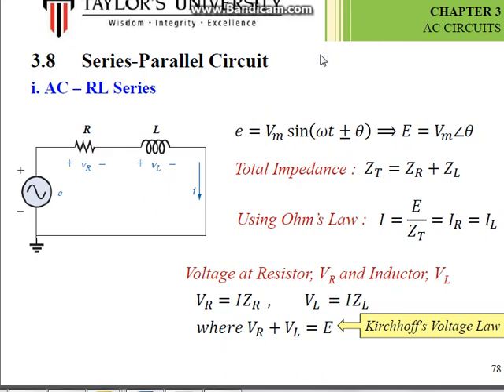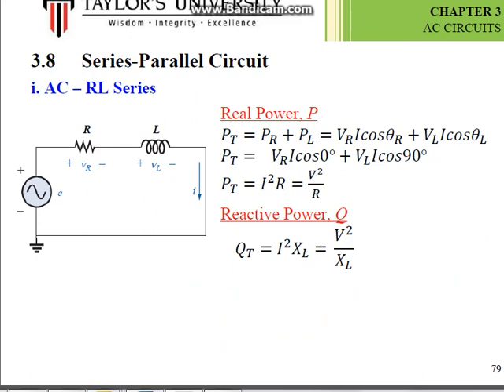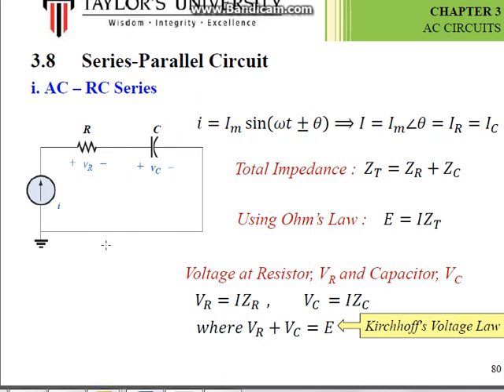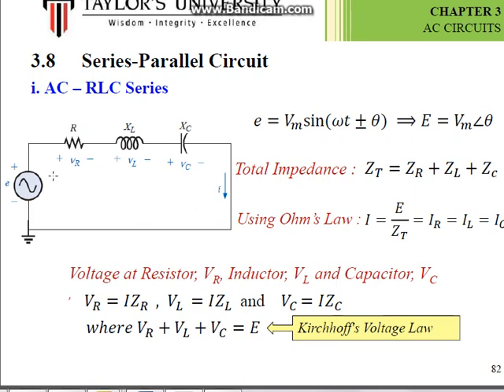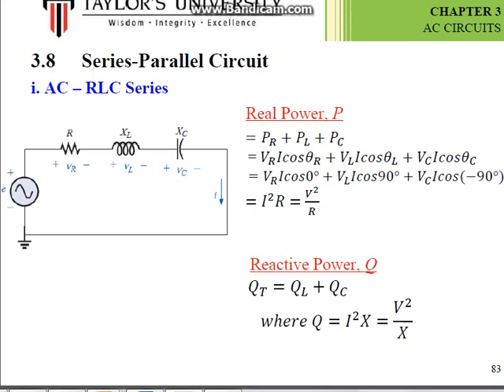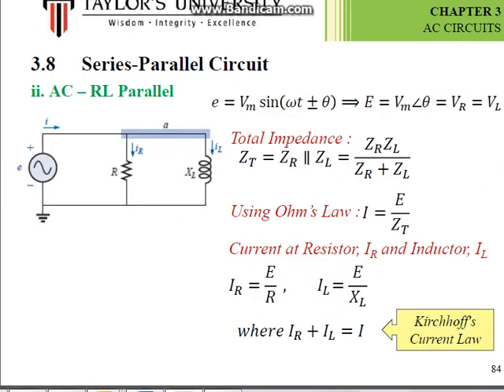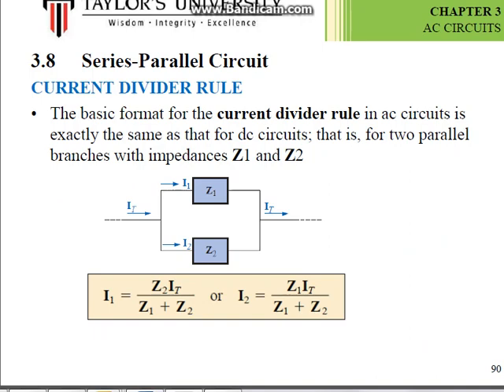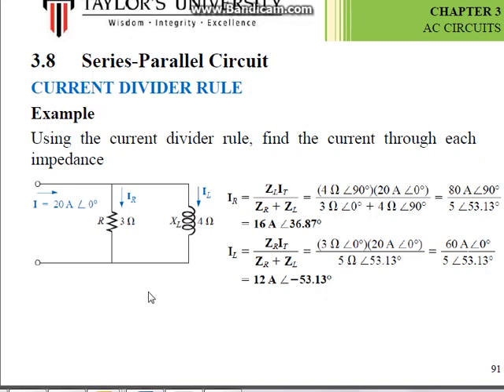Lec3 AC circuits (part 9 of 9)